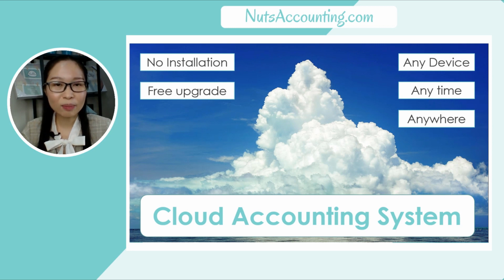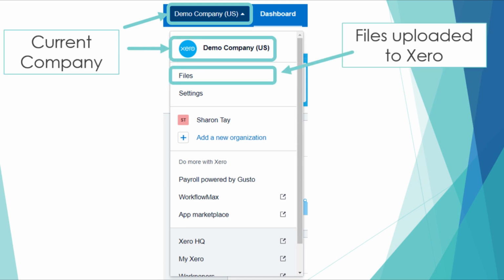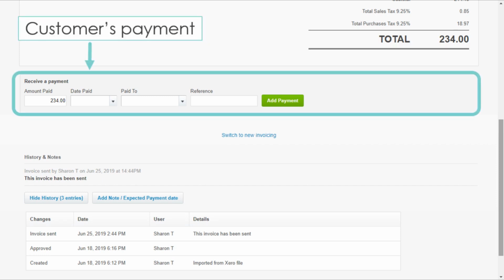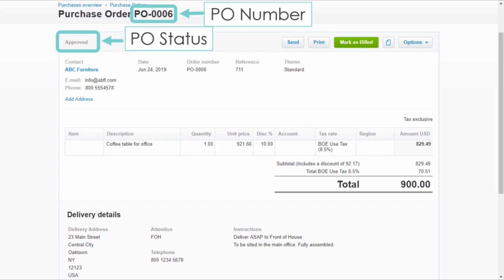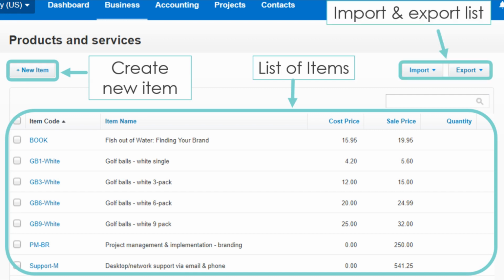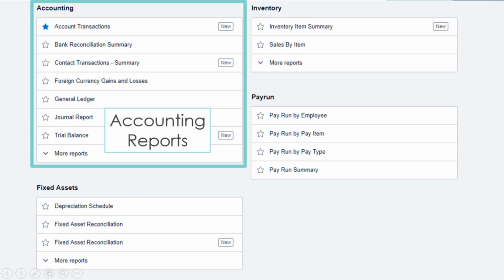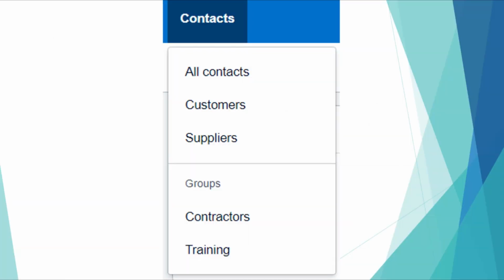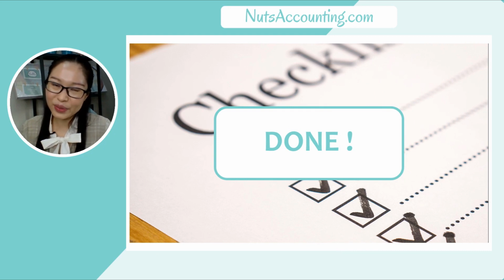Xero Training - Introduction to Xero Accounting for beginners (2019)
Xero Accounting training for beginners 2019. Learn how to use Xero Accounting in this video. 📒 FREE online course Master User Academy Level 1 at ➡️

Master User Academy helps non-accountants to do bookkeeping by using Cloud Accounting System like a Pro in simple English. Get real-time financial data of your business to grow your business faster.

Our mission here at Nuts Accounting is to help entrepreneurs to use Cloud Accounting System like a pro in simple English. There’s weekly tips and tutorials on Cloud Accounting System and business curated for you.

Here are the ways to work with us here at Nuts Accounting:
🥜FREE ONLINE COURSE: Attend our FREE online course, Master User Academy Level 1

🥜ONLINE COURSES: Learn about our online courses Master User Academy Level 2

QUESTION — Have a question about Cloud Accounting System, business or Anything Else? Post in comments section of this video!